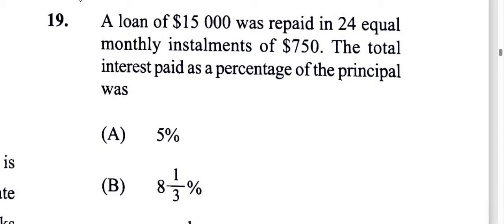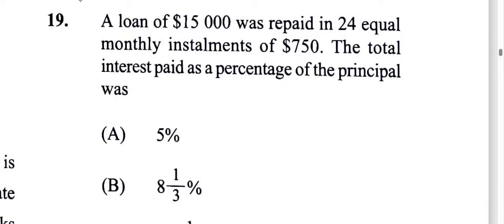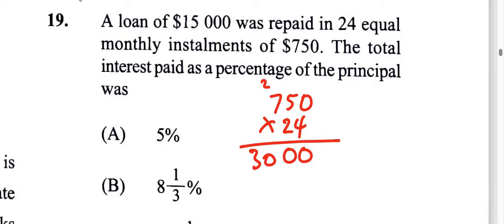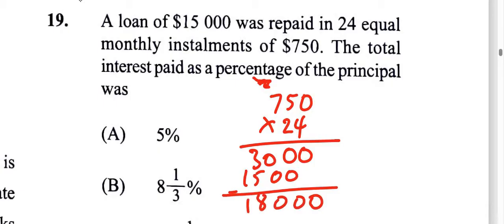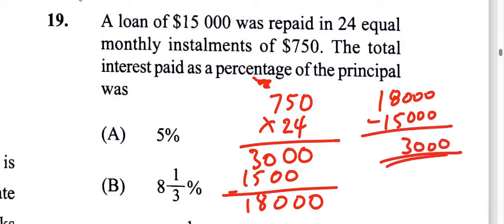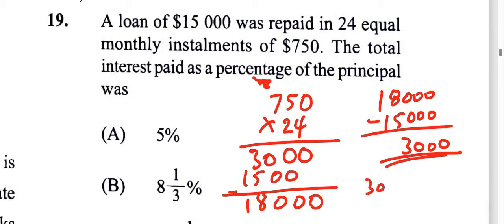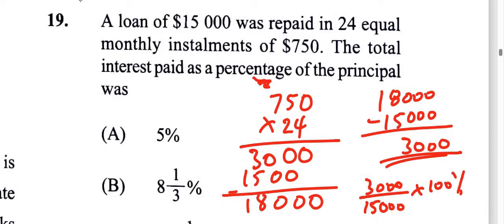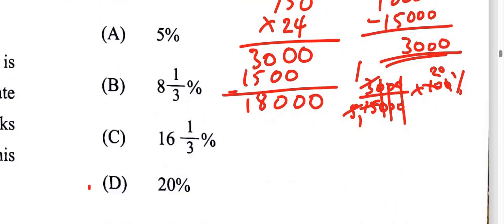Question 19 | CXC CSEC June 2024 Multiple Choice SOLUTION